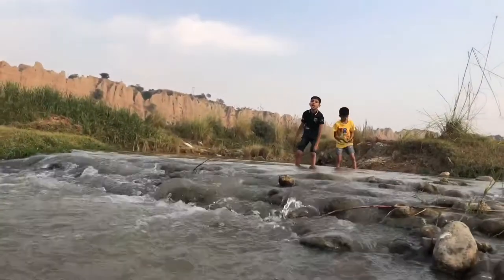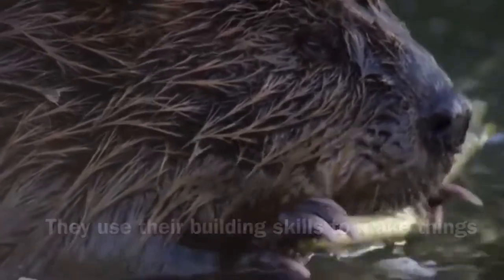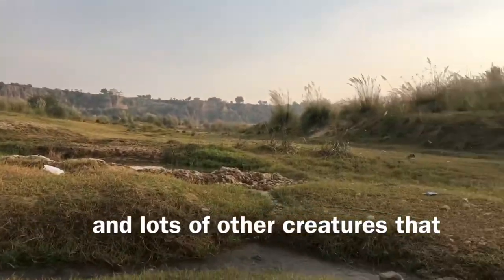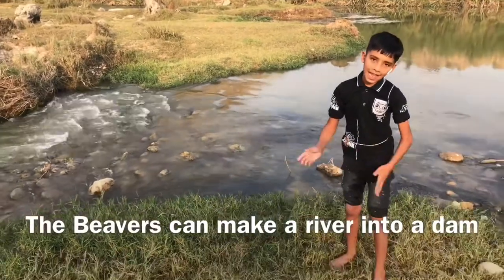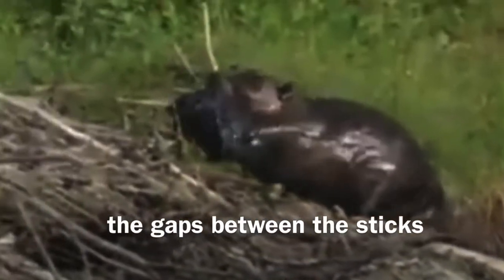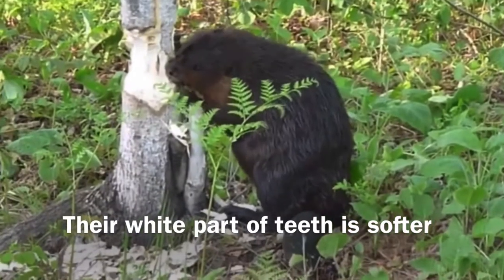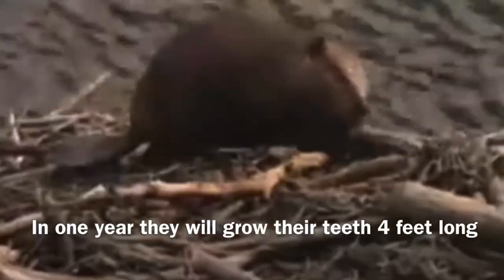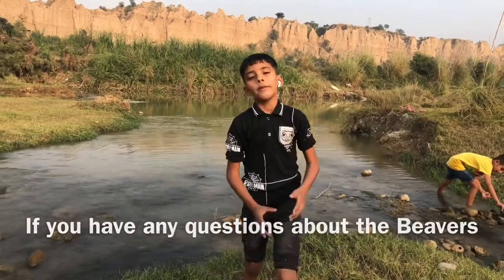Beavers the master builders - Vlog by Zaka Nawaz